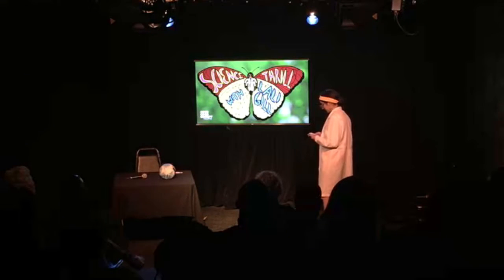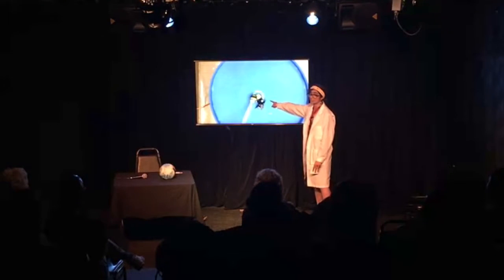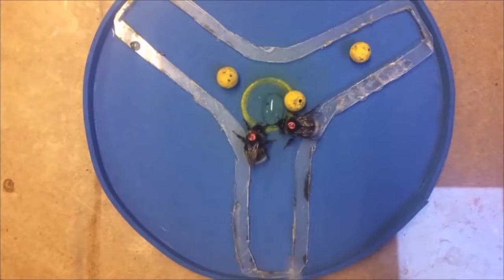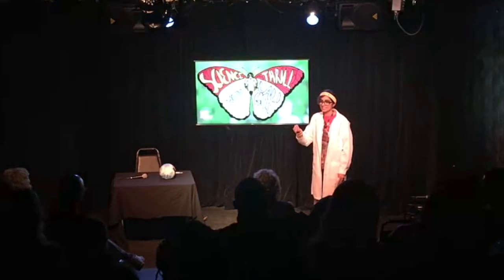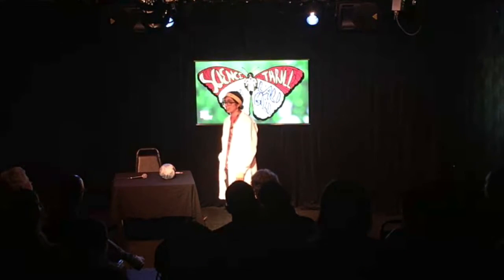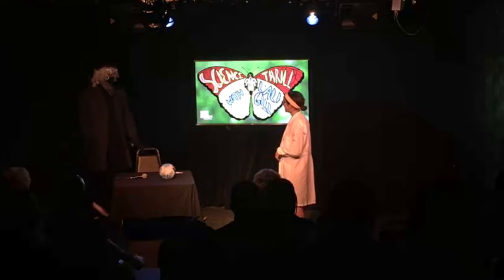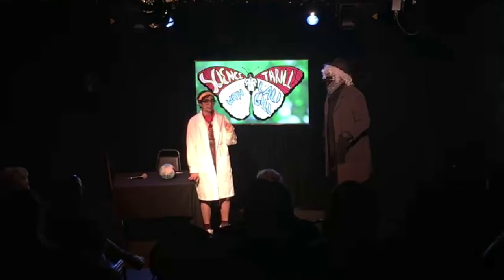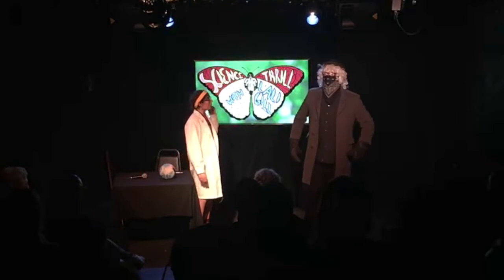Science Thrill: Insects! - Professor Bertrand Uzz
A study about bees pretty much playing basketball and a surprise appearance by a professor who is definitely not a swarm of bees in a trench coat (Chris Berg) on "Science Thrill with Lali Gill: Insects!" at Good Good Comedy Theatre.